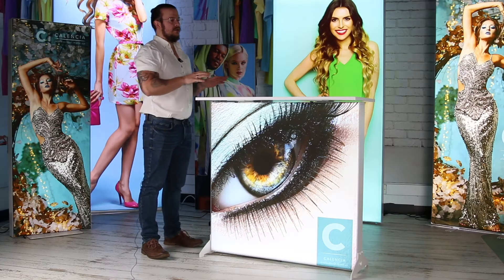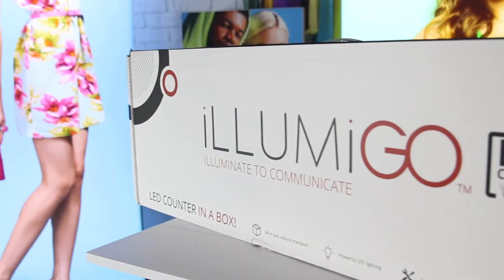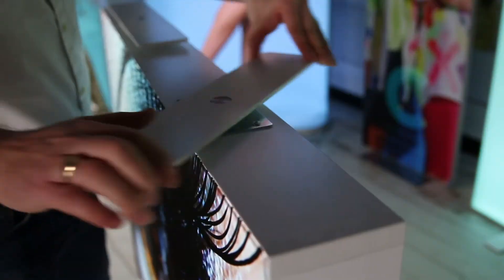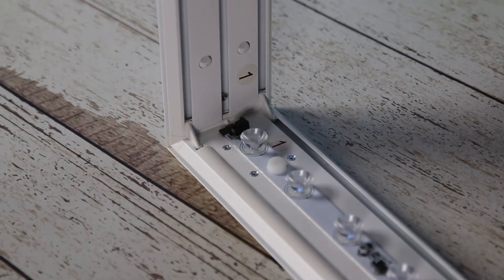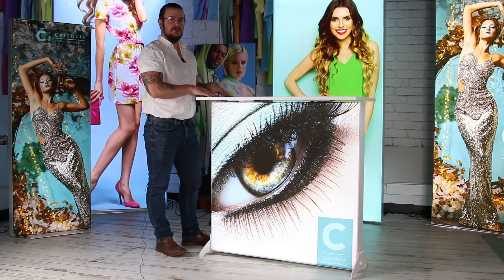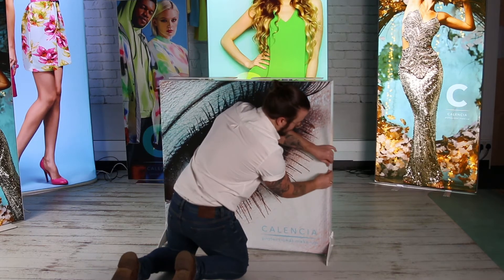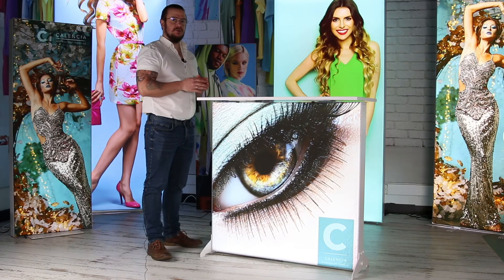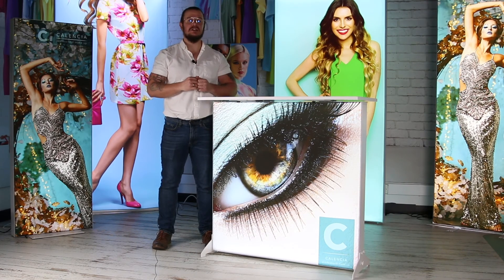IllumiGo™ Counter | Illuminated Counter